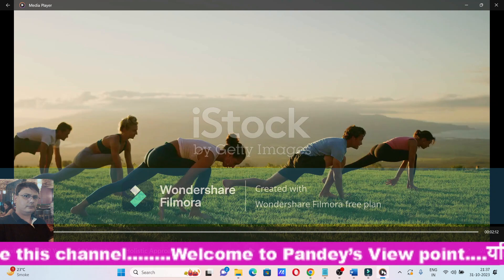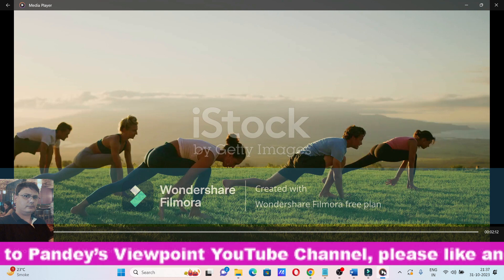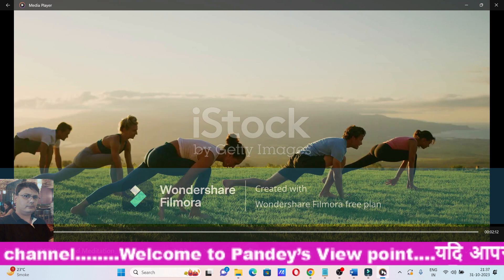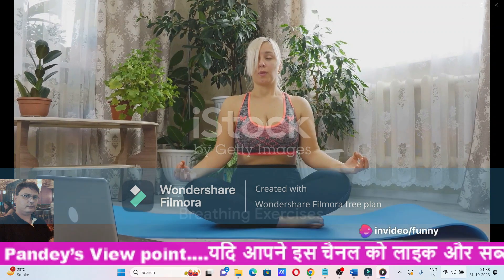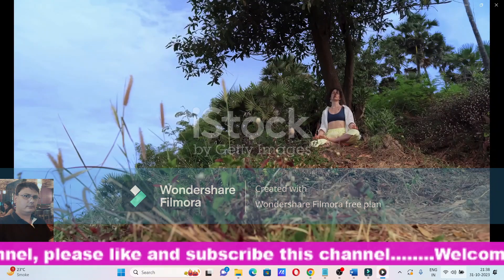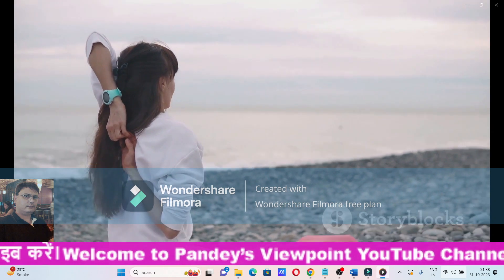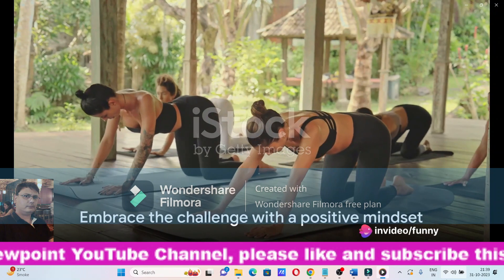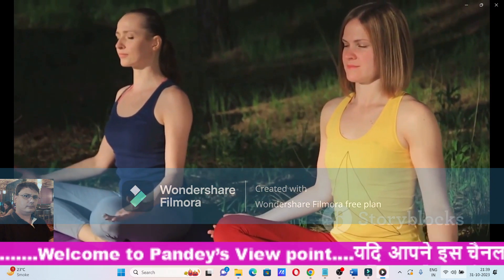Best ways to Reduce Sugar Levels through Yoga and Meditation: A Holistic Approach to Health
Diabetes may harm kidneys, nerves, eyes, and other organs in addition to altering metabolism. People with diabetes should avoid stress of any kind because it raises blood sugar levels. Yoga and meditation is a useful tool for managing stress because it promotes mental clarity and physical well-being.  It might be difficult to live with high blood sugar, but taking a comprehensive approach to health management can help a lot.

To open demat account, click on below link. It will navigate you on their respective website

Thanks & Regards
Nilambuj Pandey